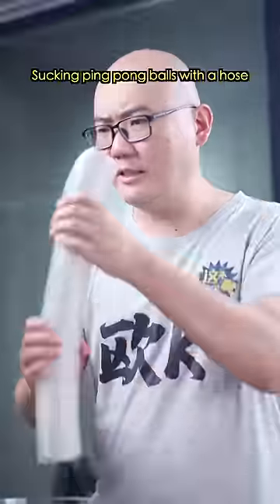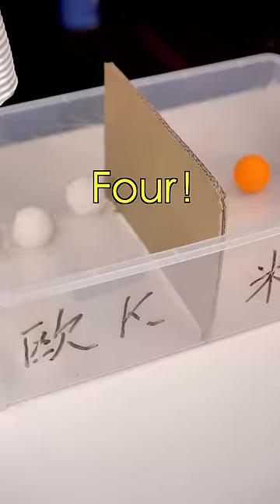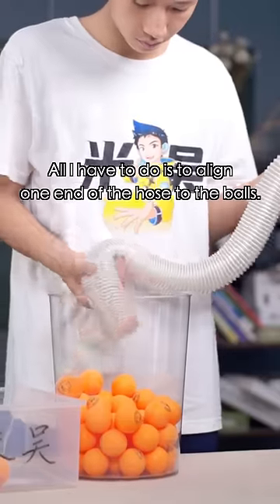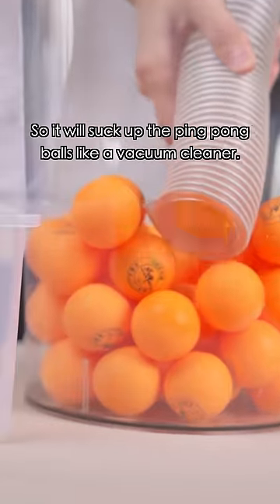💥Who is the best Pingpong Ball Sucker?🏓️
🔬Focus on sharing interesting and fun scientific knowledge and cultivate children's interest in science.
🔬Work hard and try my best to update every day💪Then we can play and learn knowledge together!

Turn on the bell🔔 , and get my first hand feed here!